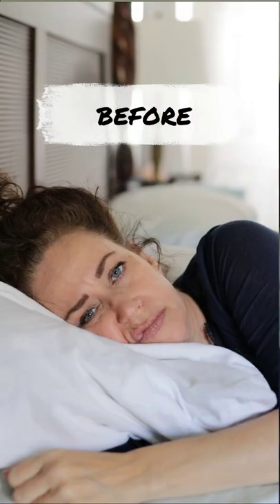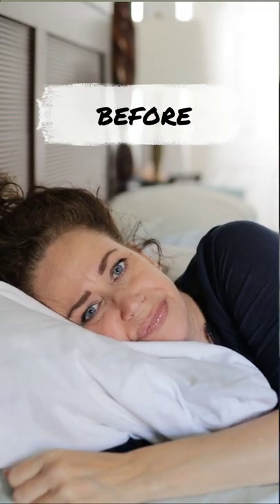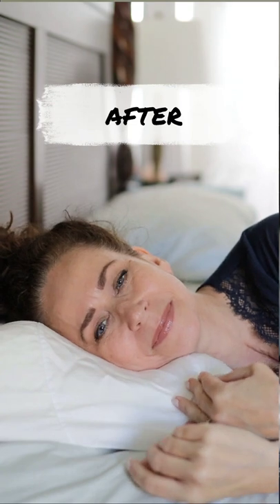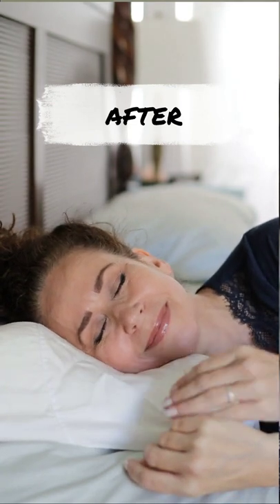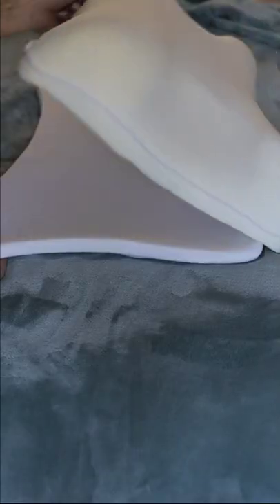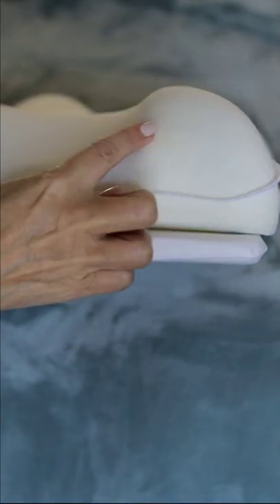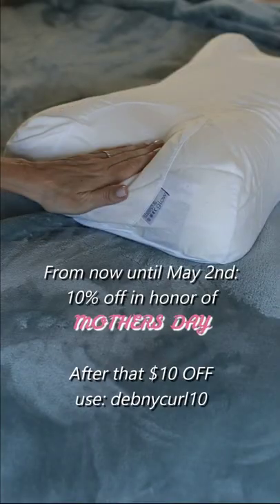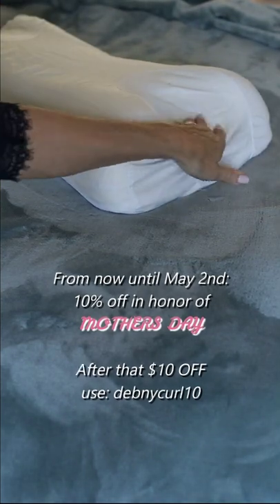SLEEP&GLOW PILLOW | Relax at Night & Keep the Wrinkles Away!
Code: DEBNYCURL10
(after May 2nd, $10.00 OFF)